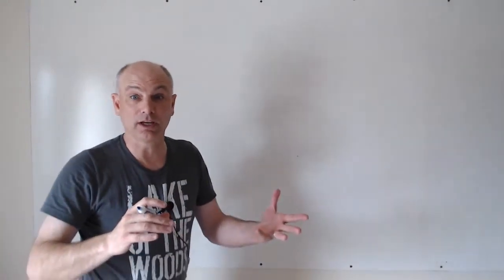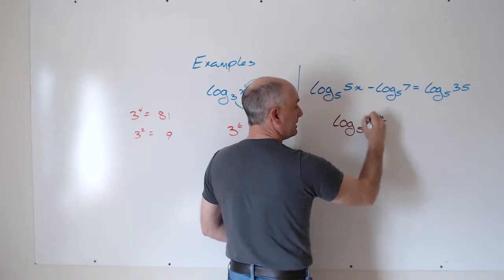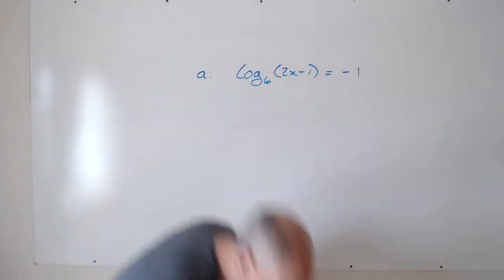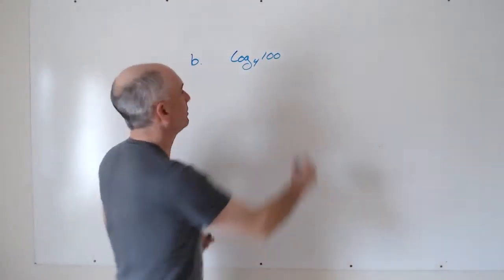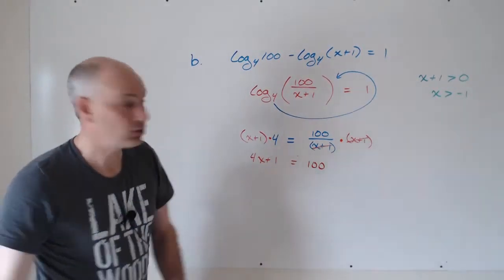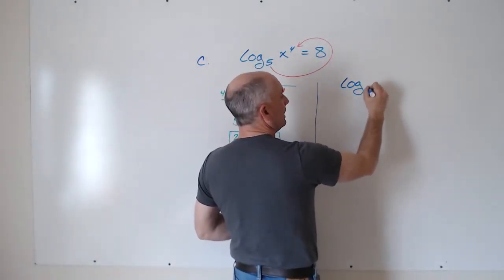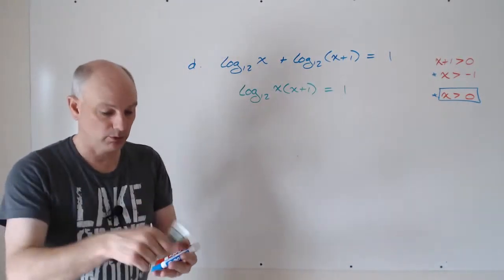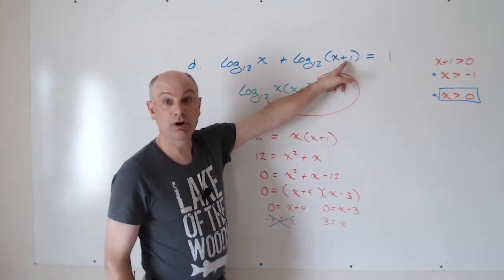Copy of Section 7.5 Day 2: Solving Logarithmic Equations